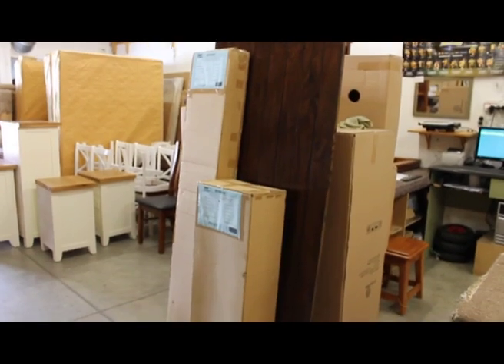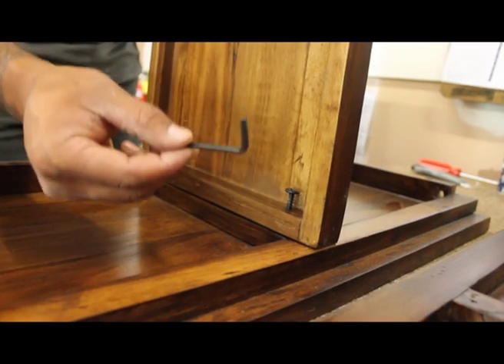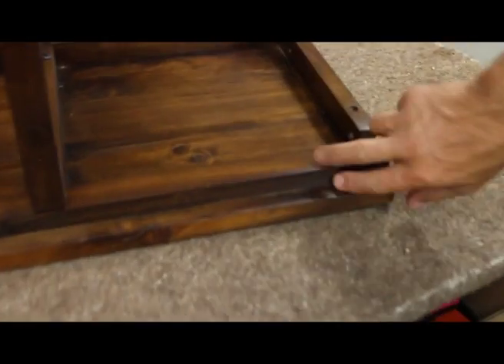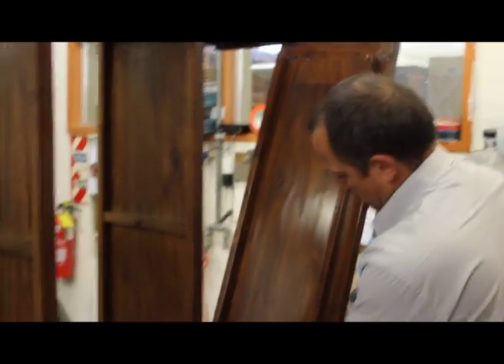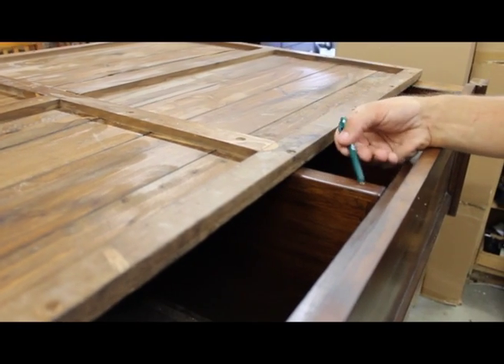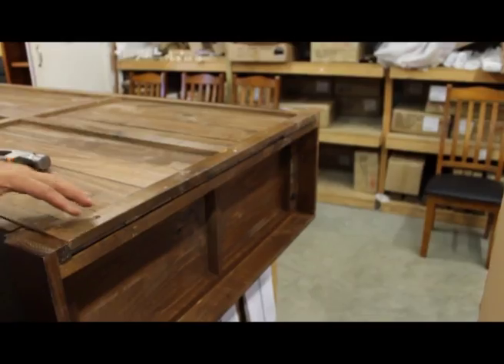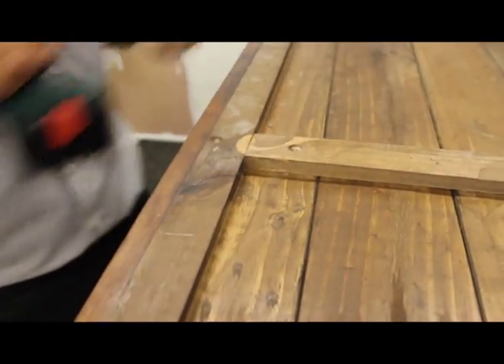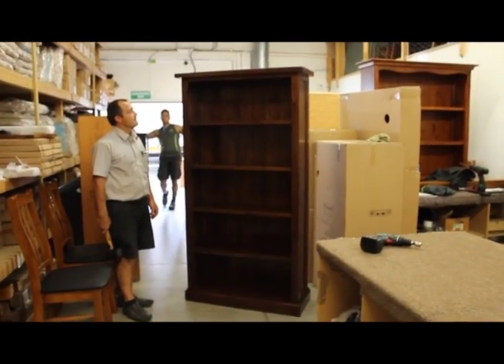Ashton Bookcase Tall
Assembly Instructions for a Ashton Tall   Bookcase from Furniture Tree.